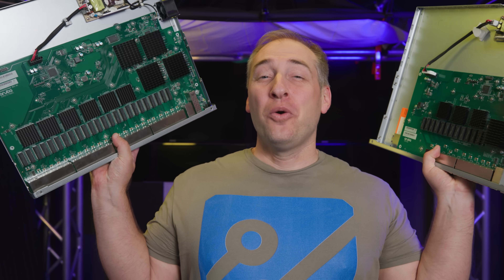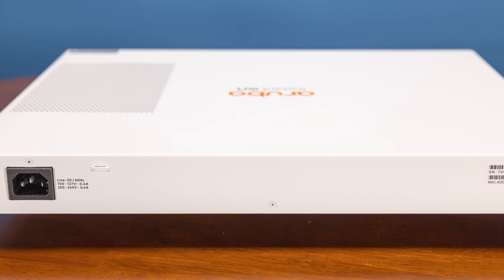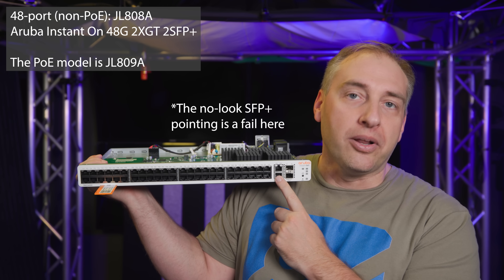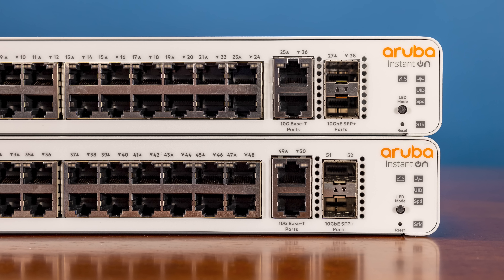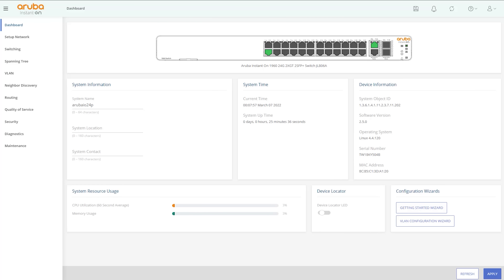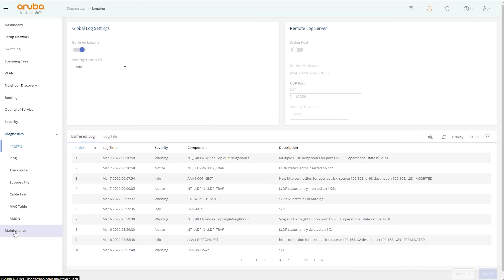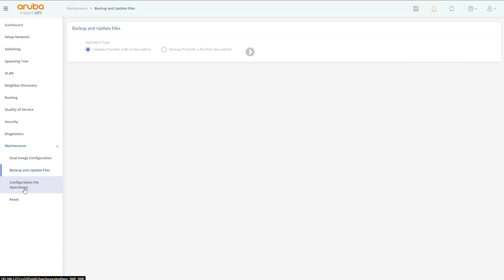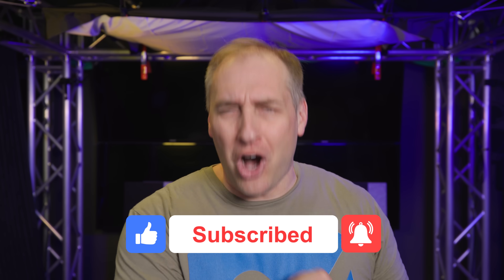Hands-on: NEW HPE Aruba Instant On 1960 Switches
We take a look at the new HPE Aruba Instant On 1960 switches including a fanless 24-port 1GbE + 4x 10GbE model and a 48-port 1GbE + 4x 10GbE model. Aruba is supporting 10Gbase-T, SFP+ on the 10GbE side. These switches also have no-cost cloud management and a snappy local management interface.

WD Red Pro 20TB

Other STH Content Mentioned in this Video

Timestamps
00:00 Introduction
01:40 24-port Switch Hardware
04:28 48-port Switch Hardware
09:39 Management
13:07 Pricing and Opportunities
16:30 Wrap-up